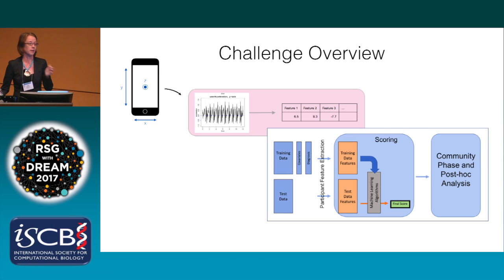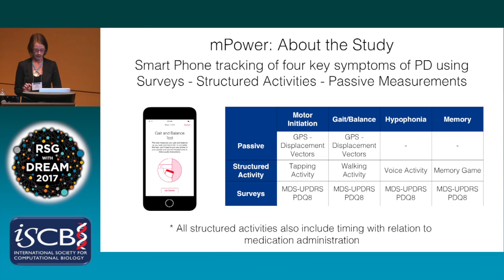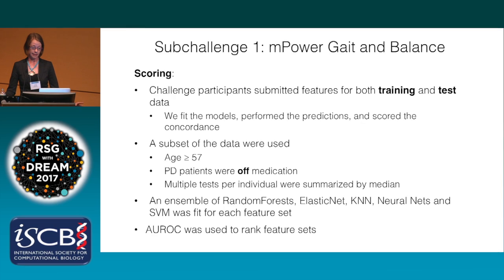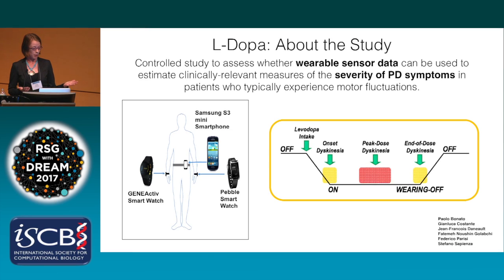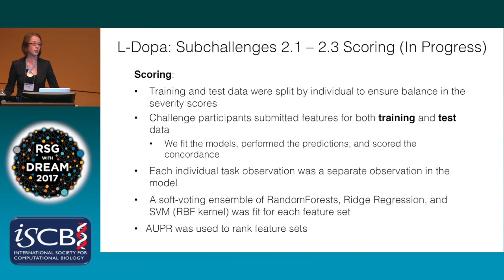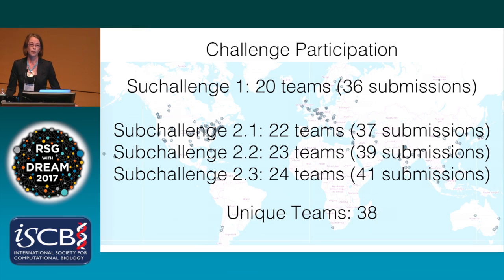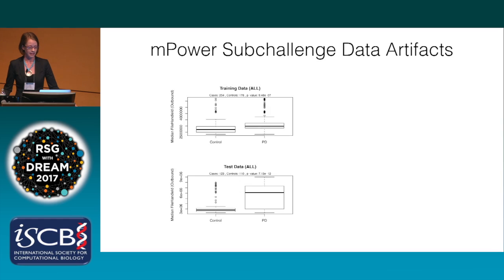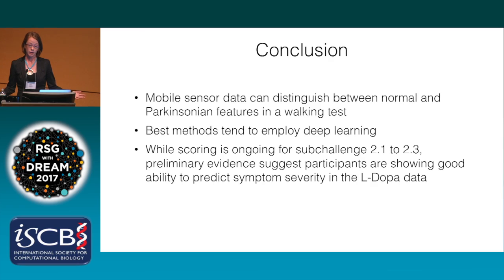Challenge Overview Talk: The Parkinson’s Disease Digital... - Solly Sieberts - RECOMB/RSG 2017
Challenge Overview Talk: The Parkinson’s Disease Digital Biomarker DREAM Challenge - Understanding mobile sensor features that predict disease - Solly Sieberts - RECOMB/RSG 2017